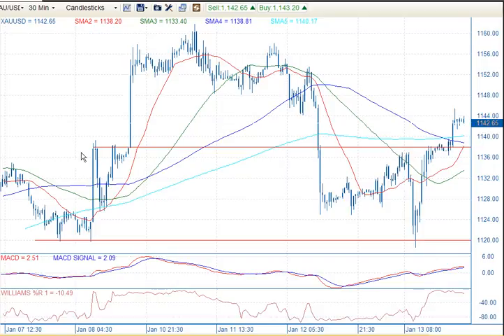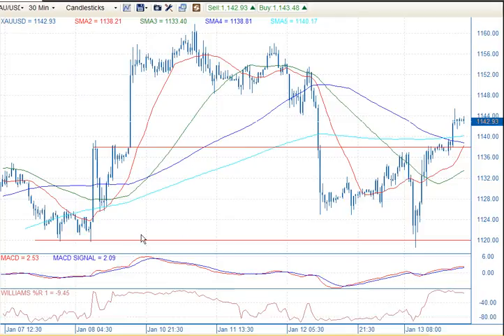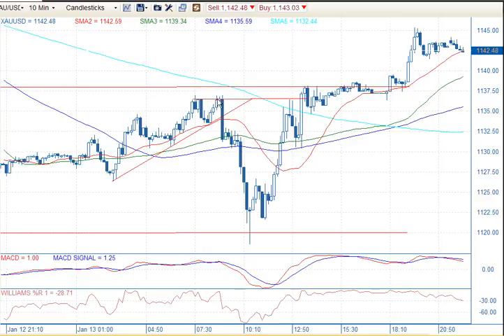Gold Trades 2010-01-13_2206